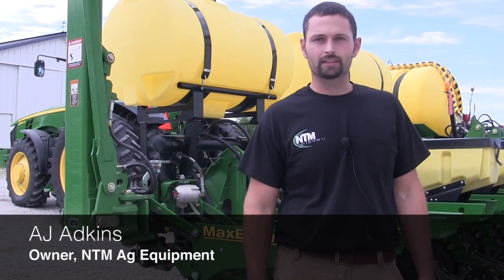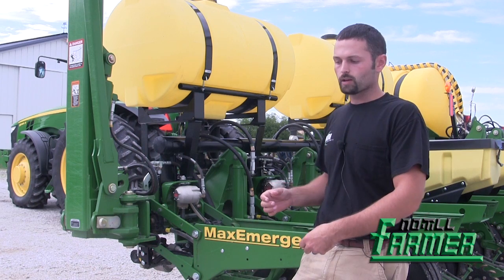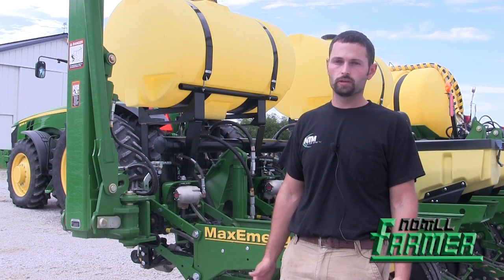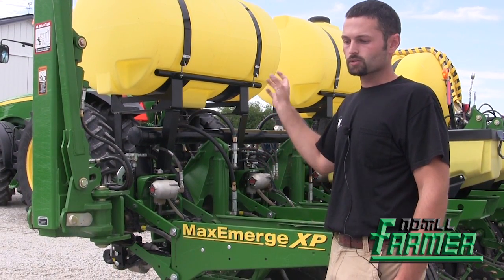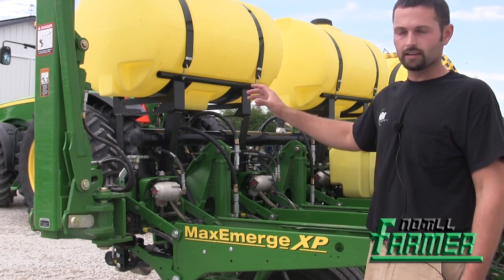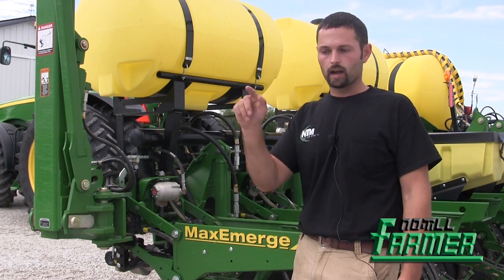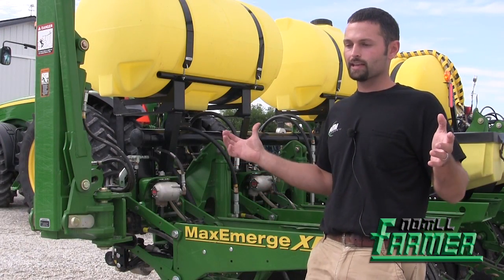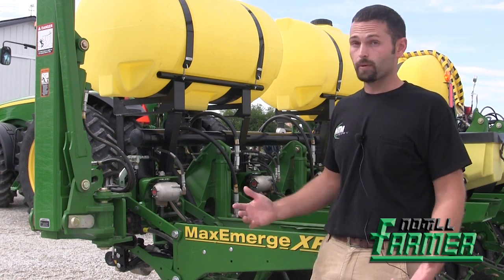JD 1770 NT Planter Adaptations: Switching To Hydraulic Down Pressure v02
AJ Adkins of NTM Ag Equipment discusses the reason behind switching from pneumatic down pressure to a hydraulic system for Mike Starkey’s John Deere 1770 NT planter.